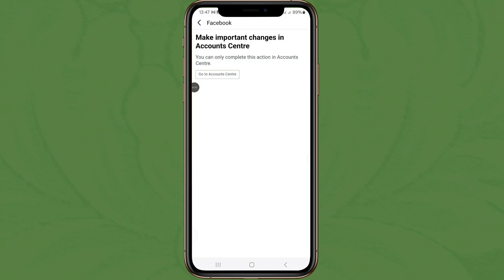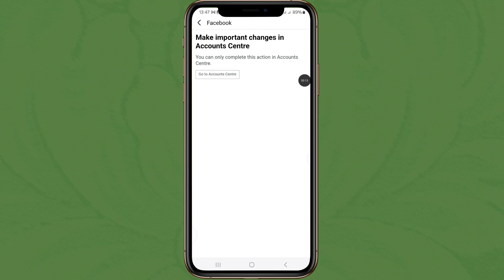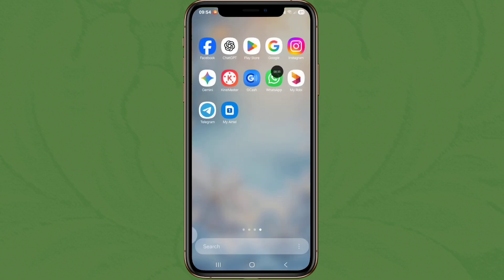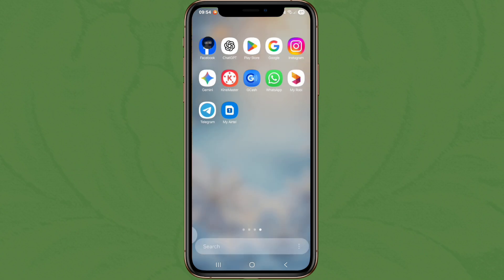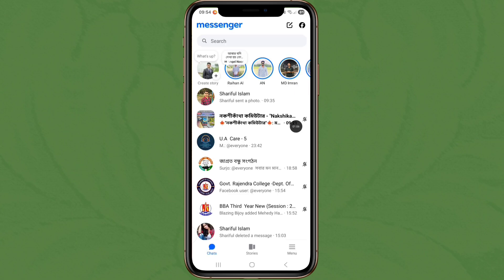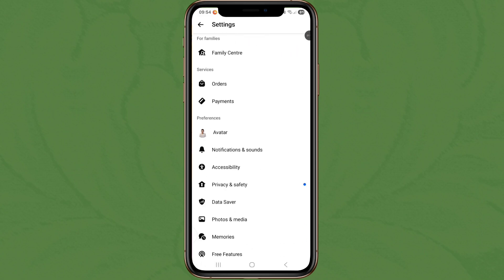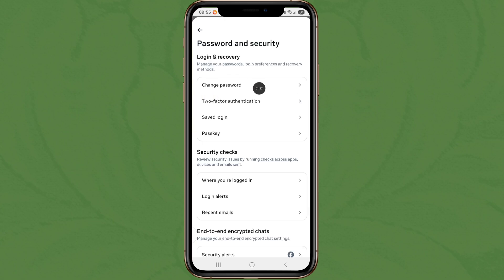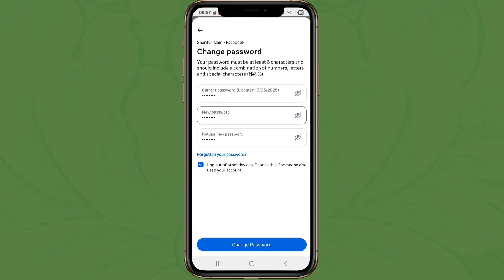Facebook Account Password Change Problem || Fix FB Password Change Issue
Facebook Account Password Change Problem || Fix Facebook Password Change problem